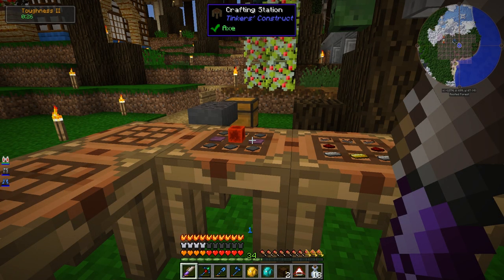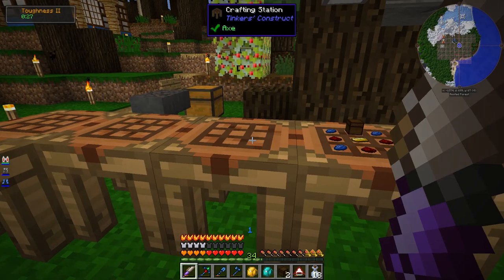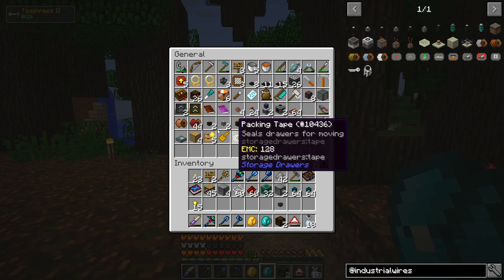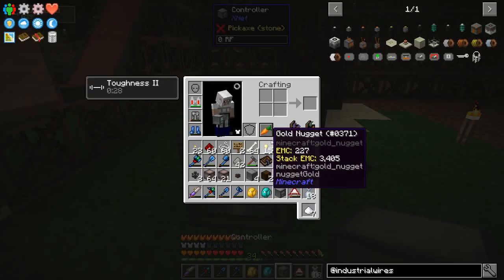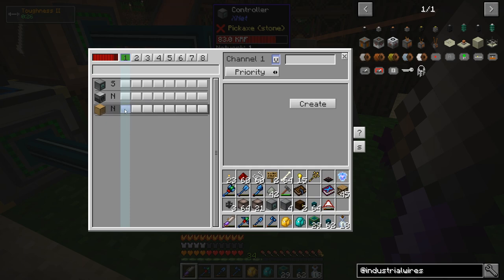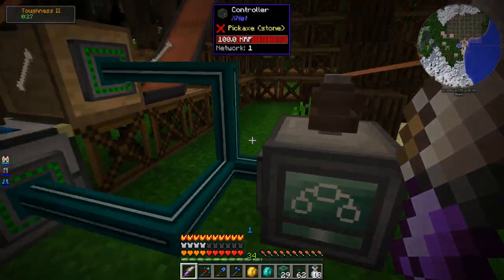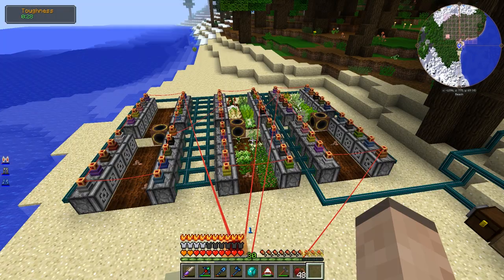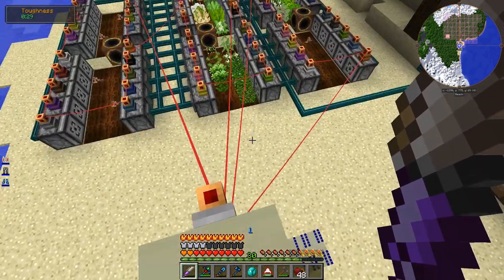Minecraft Nuts and Bolts: Torqued (Ep. 26 – The Great Farming Contraption)